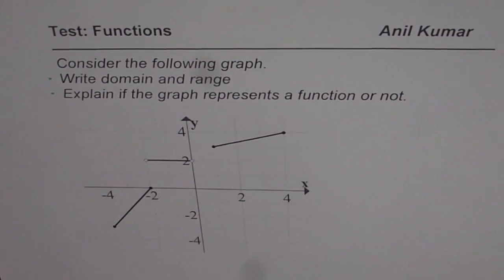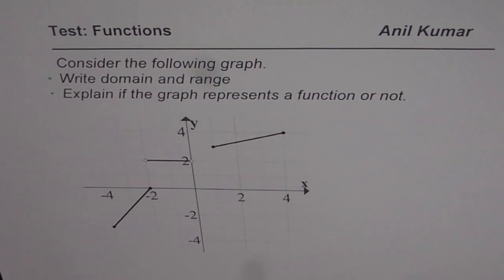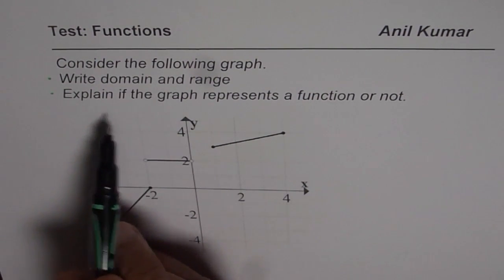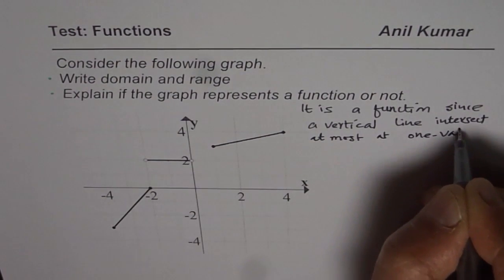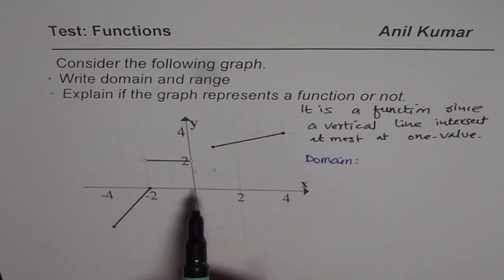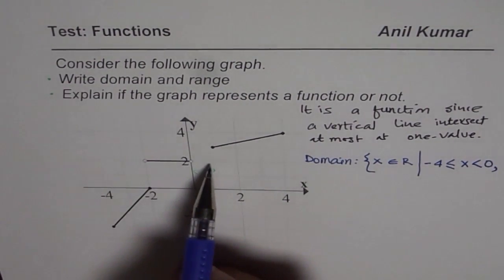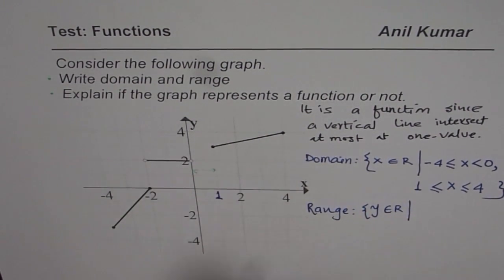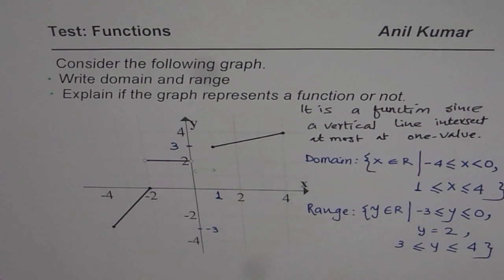Domain and Range of Function with Intervals